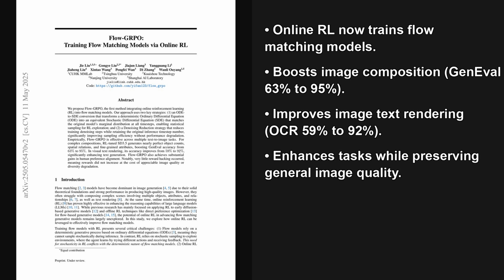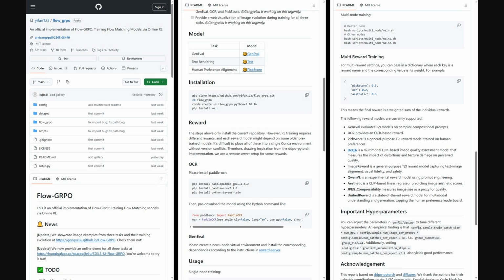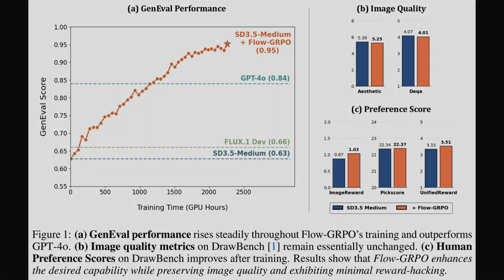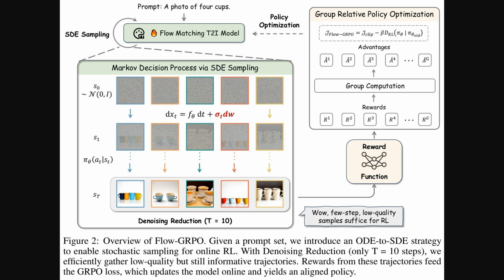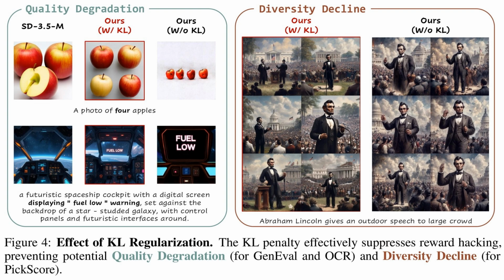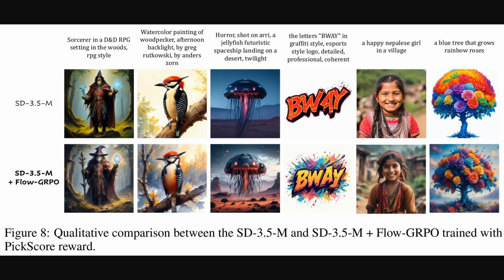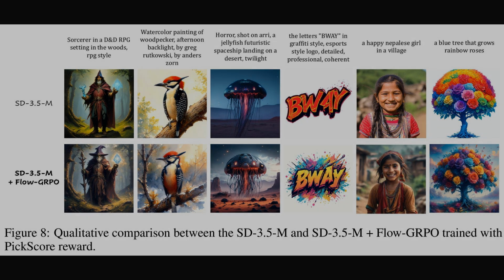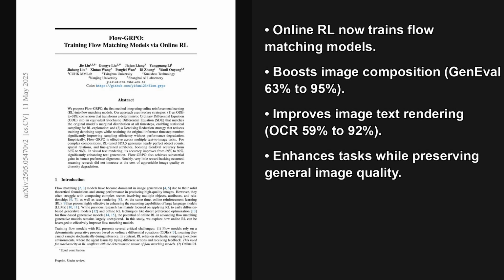Flow Models: RL for Better Text & Scenes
In this episode of the AI Research Roundup, host Alex delves into a groundbreaking paper on enhancing image generation models:

Flow-GRPO: Training Flow Matching Models via Online RL
Flow-GRPO introduces a novel method using online reinforcement learning to train flow matching models for text-to-image generation. This approach tackles challenges in generating complex compositions and rendering text accurately by converting deterministic processes to stochastic ones and optimizing sampling efficiency, leading to significant improvements in models like SD3.5-M.

This research marks a significant step in refining text-to-image generation, demonstrating how reinforcement learning can address specific limitations in powerful flow matching models. The ability to improve compositional understanding and text rendering without sacrificing overall image quality opens new avenues for creating more accurate and versatile generative systems.